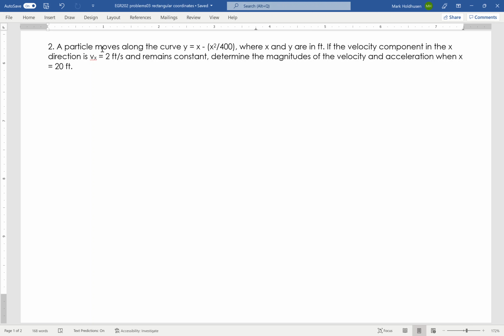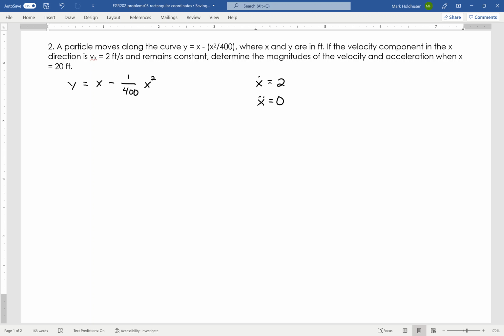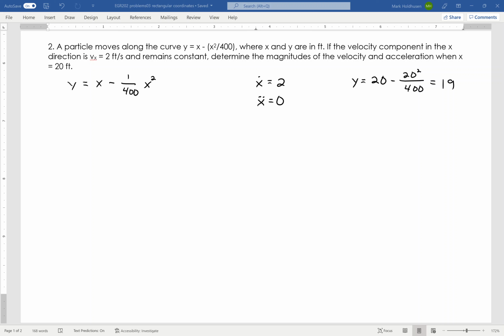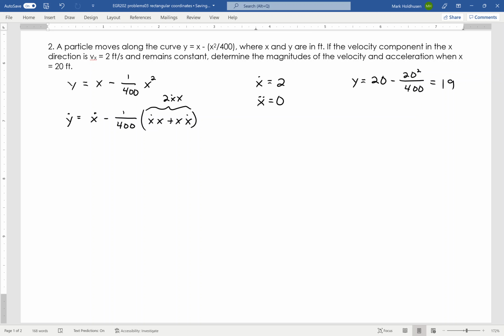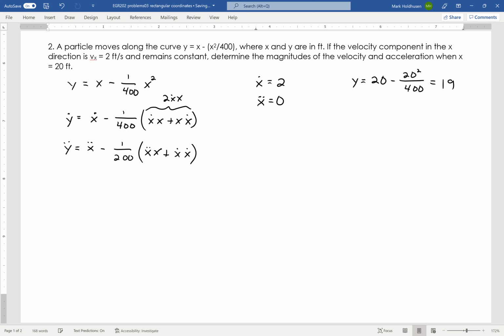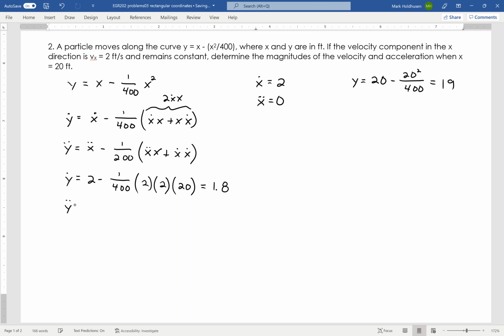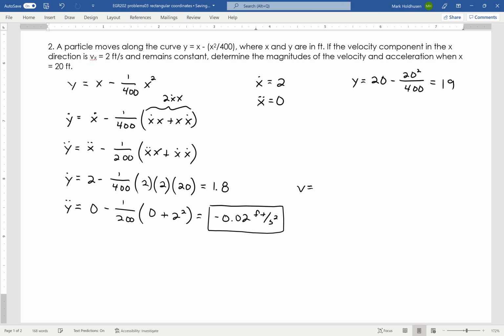Dynamics Rectangular Kinematics Example 2